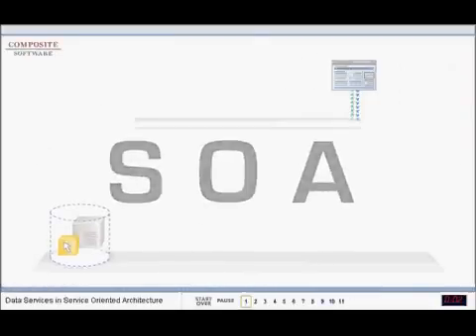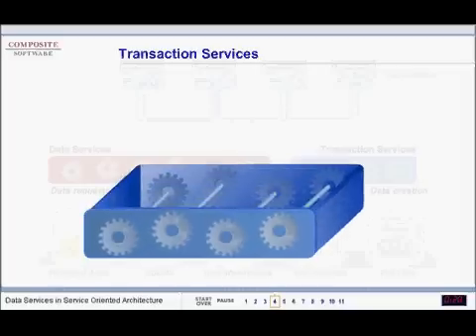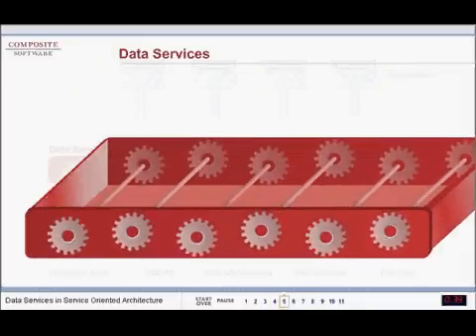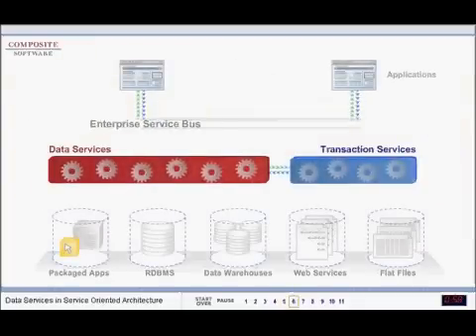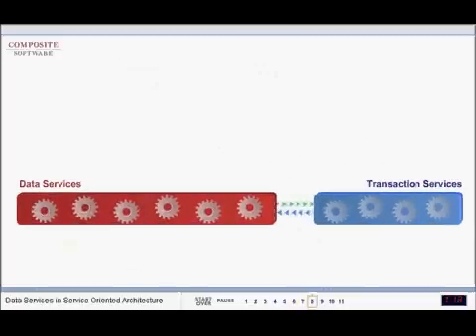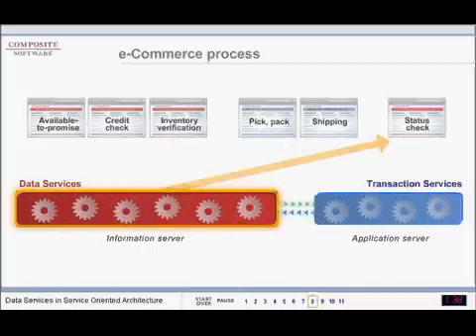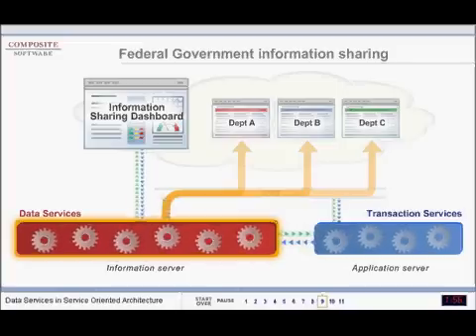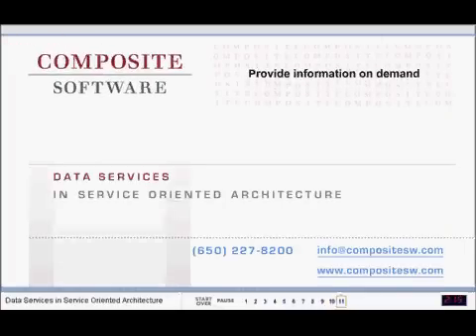Data Virtualization Demo: Data Services in a SOA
Watch a 2-minute overview of how the Composite Data Virtualization Platform provides a data services layer that virtualizes, abstracts and integrates complex siloed data and delivers it in the form you need it. Composite fits neatly into a SOA complementing your existing architecture.

- Data Virtualization
- SOA
- Composite Software
- Business Agility
- IT Agility